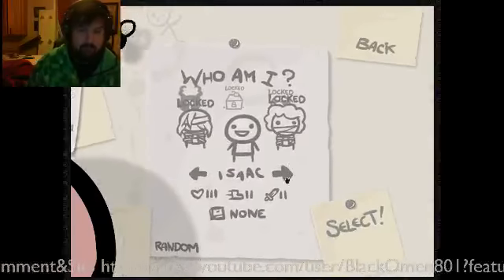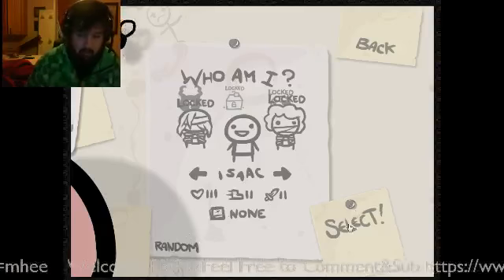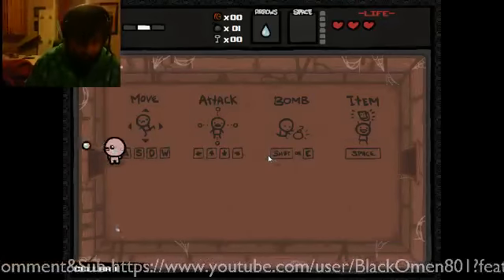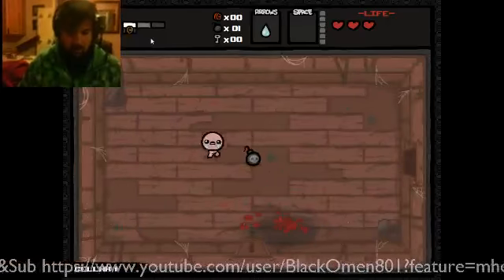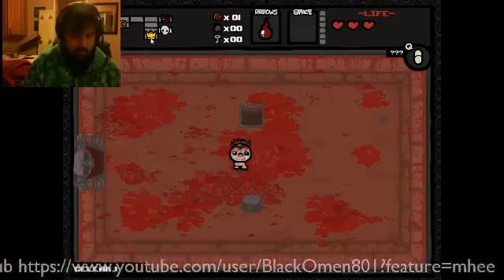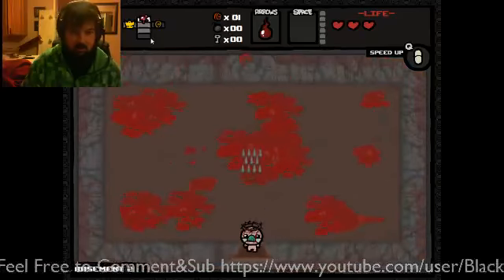Lets Quickly Play : The Binding of Isaac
An awesome Funny sadisticalness Indie Game :D Enjoy my uber failure while I eat dinner .